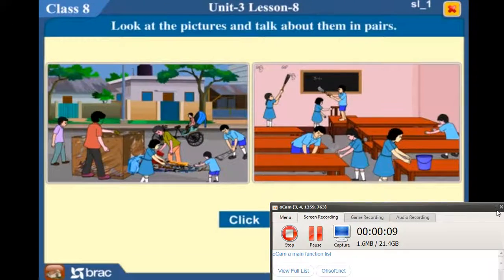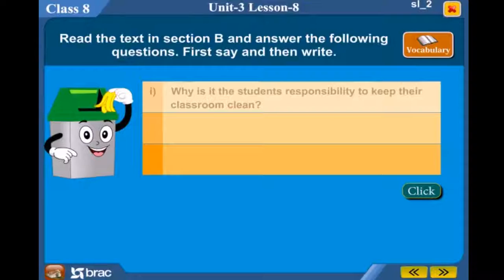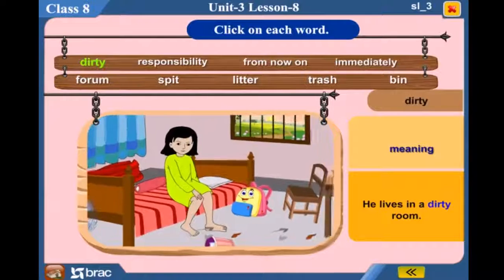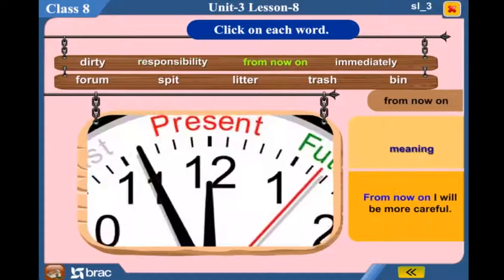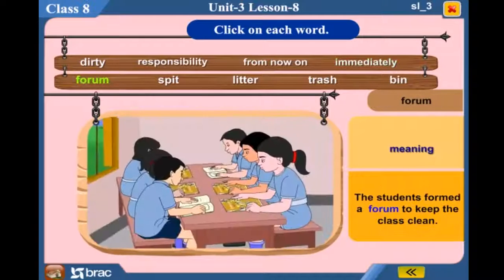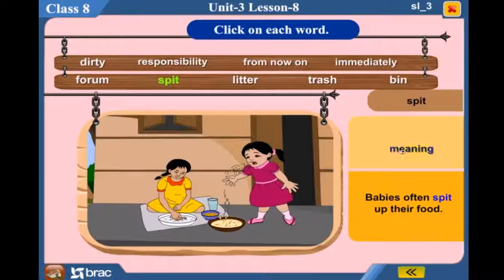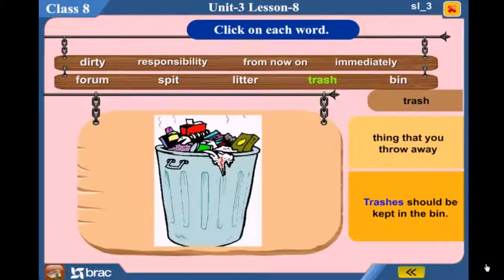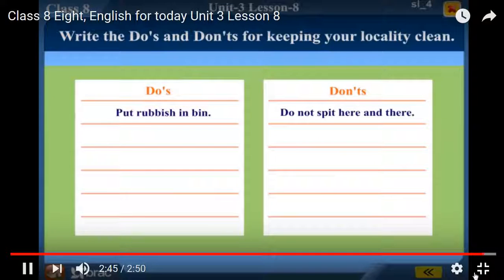Class 8 Eight, English for Today, Unit 3 Lesson 8